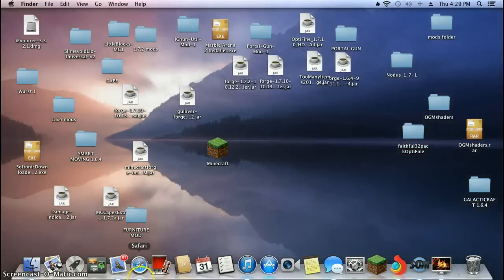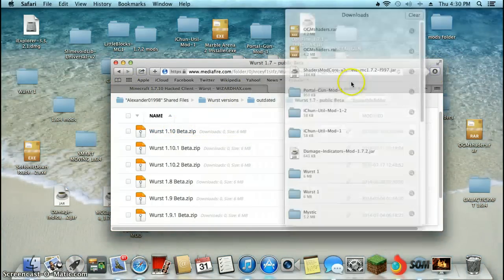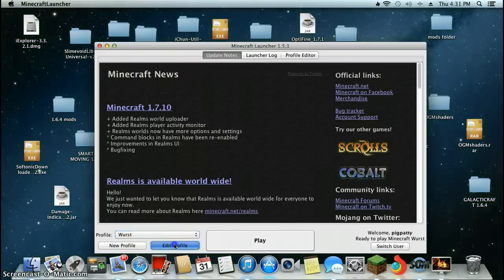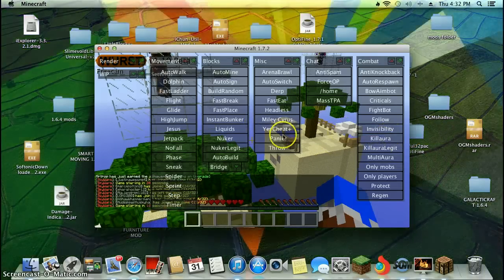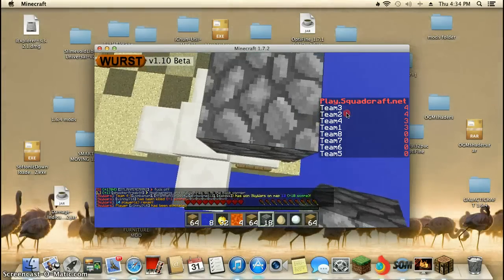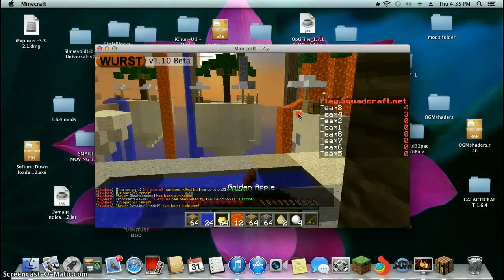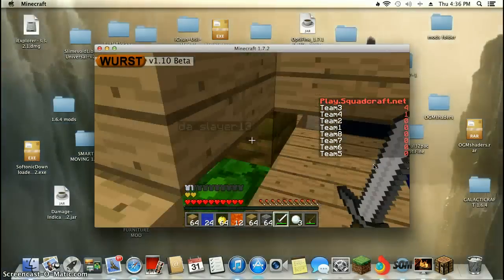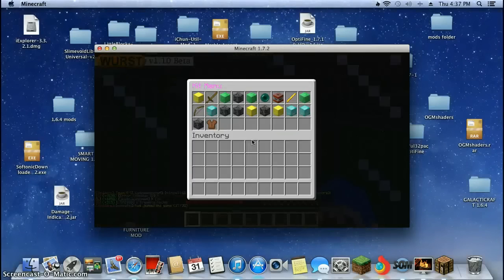Minecraft : How To Install WURST For Mac!